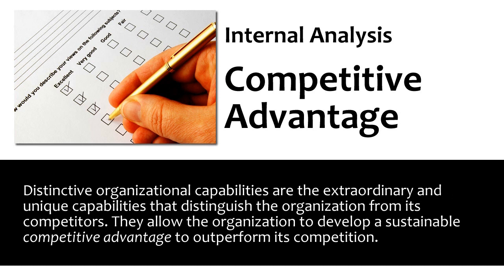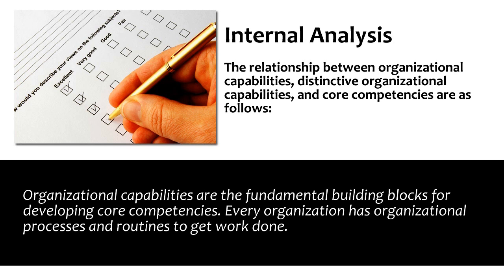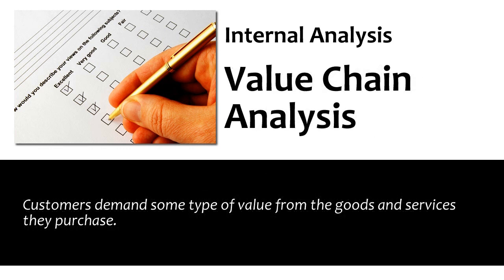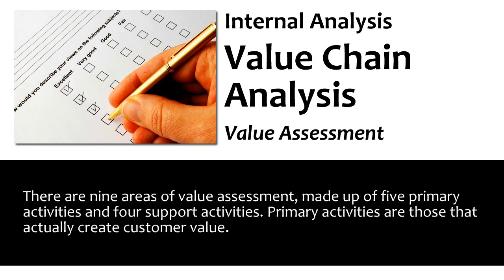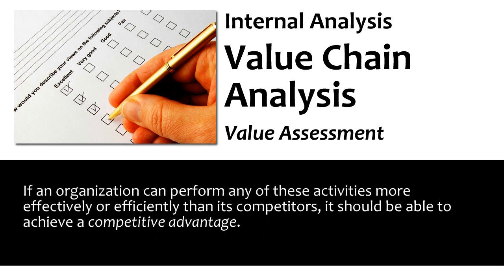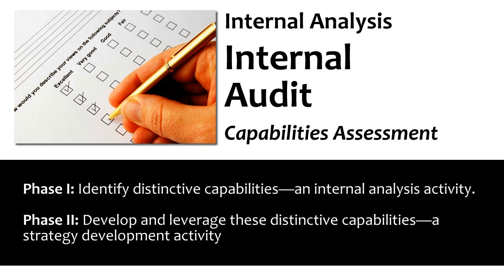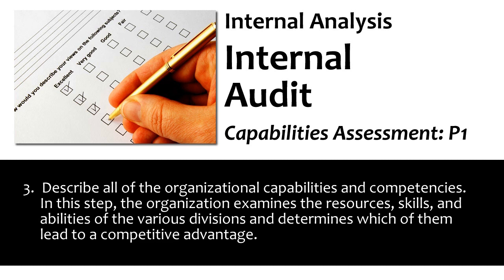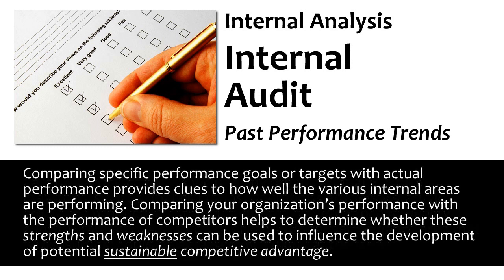Internal Business Analysis: Competitive Advantage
Internal analysis is the process of identifying and evaluating an organization's specific characteristics, including its: Resources. Capabilities. Core competencies.